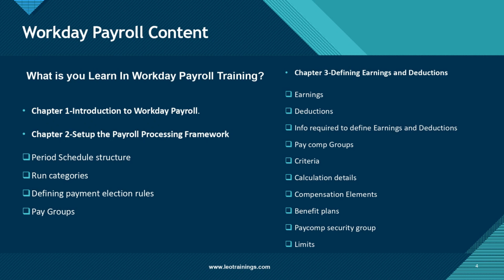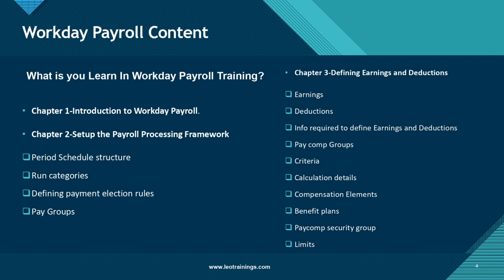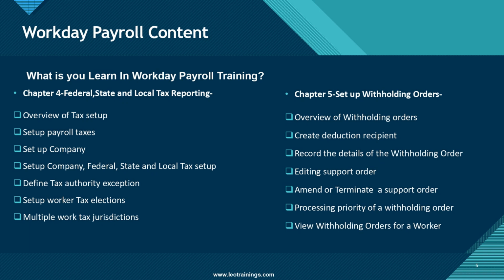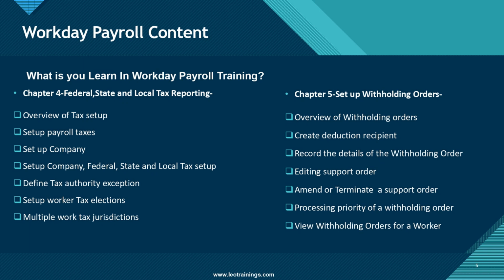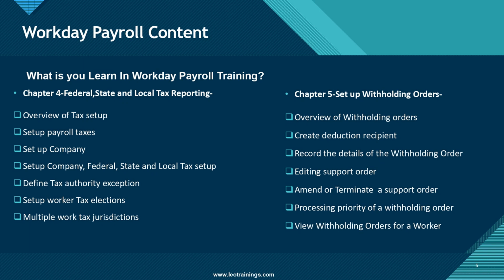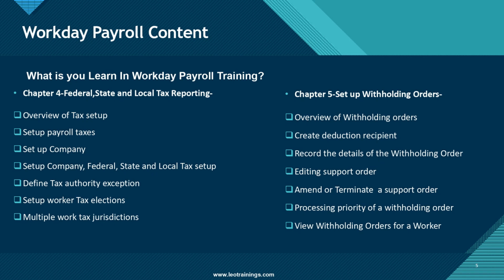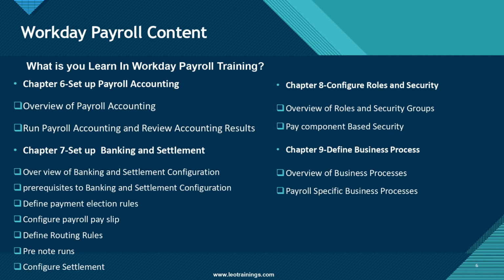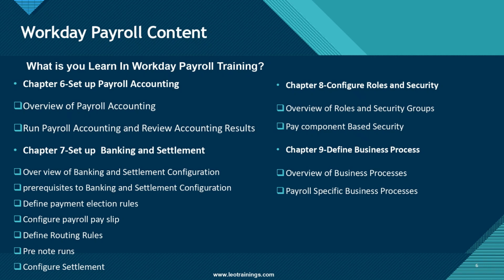Workday Payroll Training | Workday Payroll Course|Workday Payroll Tutorial@leotechnology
You'll learn how to enter employee information, set up payroll deductions, process payroll, and generate reports. We'll also show you how to troubleshoot common payroll issues. By the end of this series, you'll be an expert at using Workday Payroll! In this tutorial video you will learn about Payroll Earning.